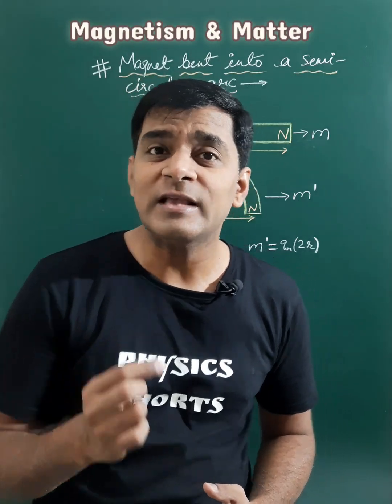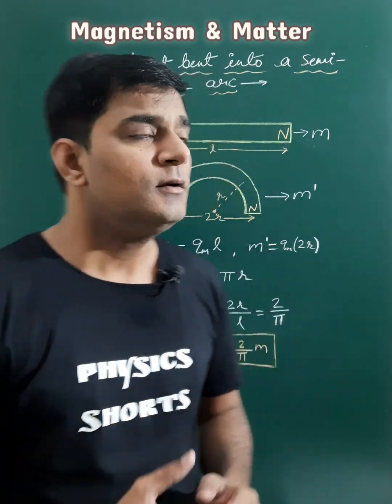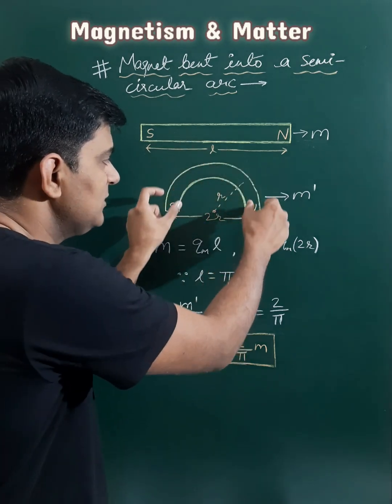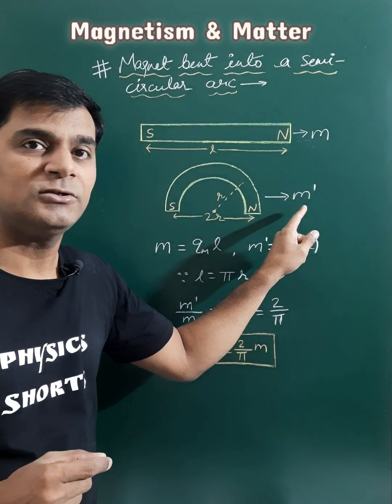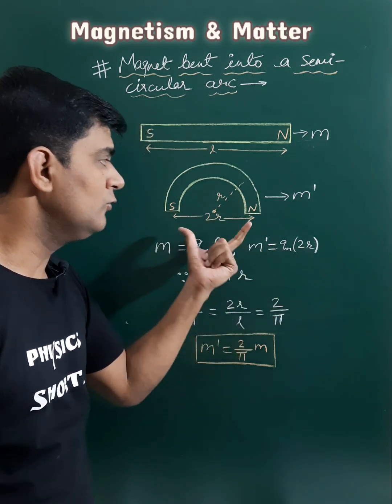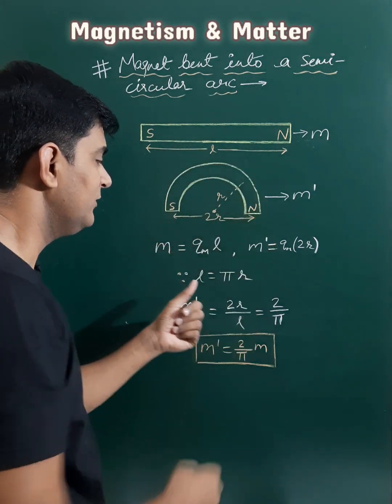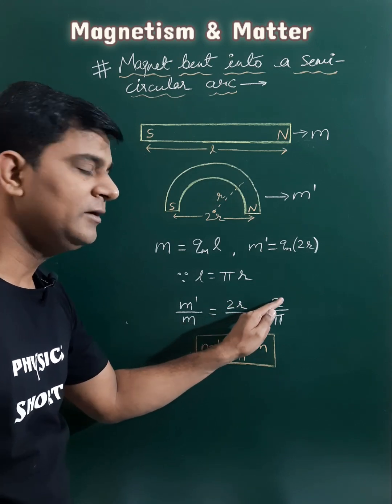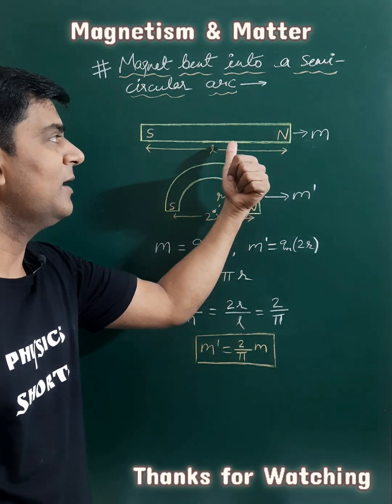Magnetic Dipole Moment of Magnet Bent Into Semi Circular Arc